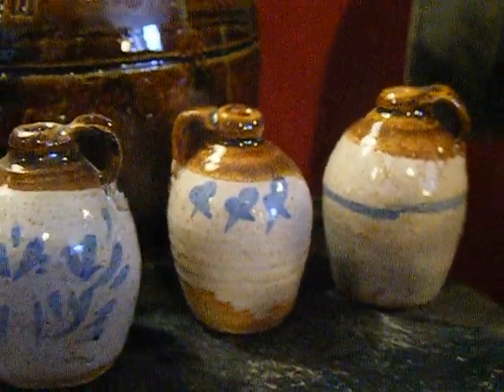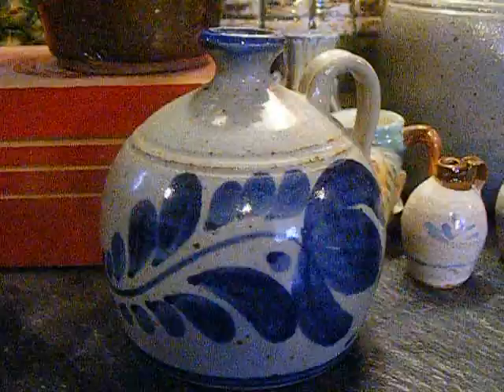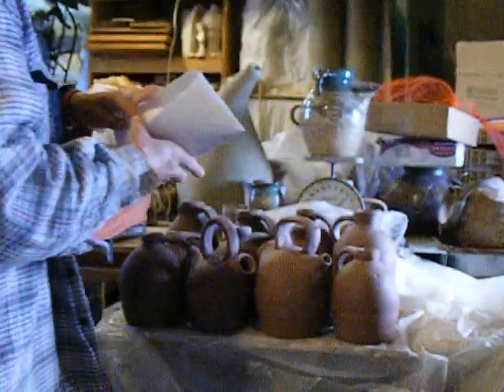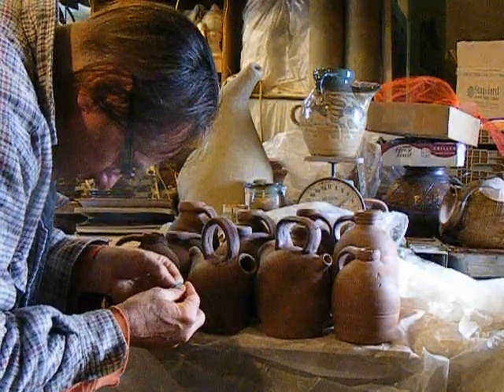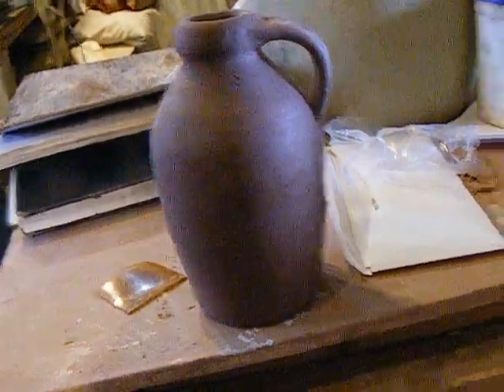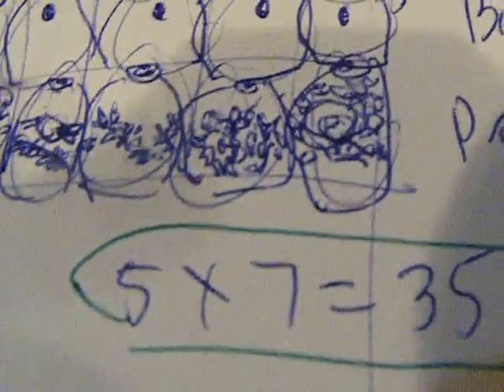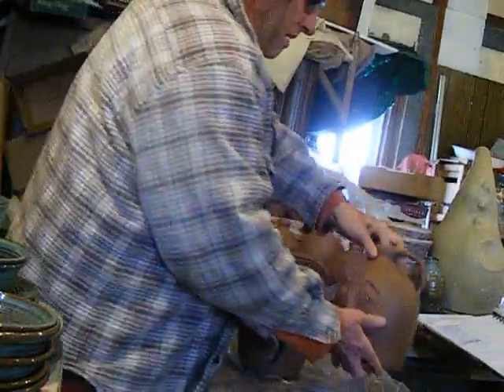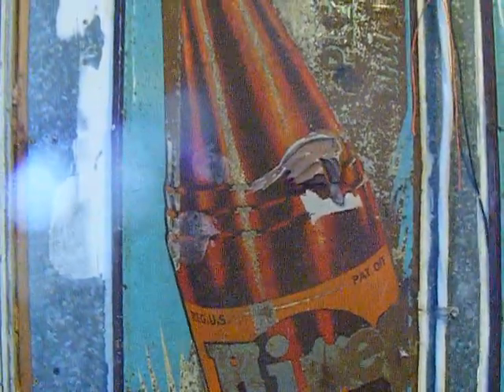Making 101 POTTERY JUGS getting started #147 potters journal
I'm taking the 'hobbypotter' challenge, but I'm only making 101 and it may take more than a year. Why jugs? I don't really like them and the large closed in form is hard to make. It truly is a challenge and good discipline. Hope to take it a lot further than this modest little start.